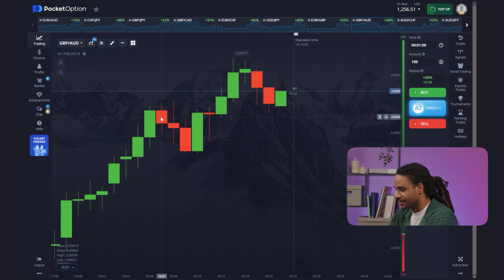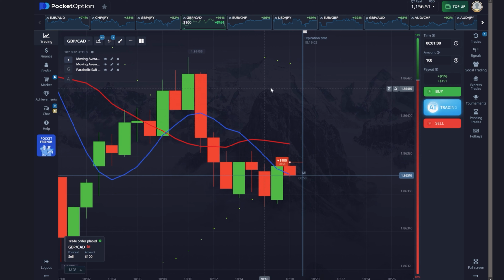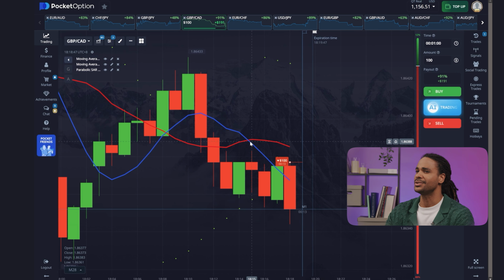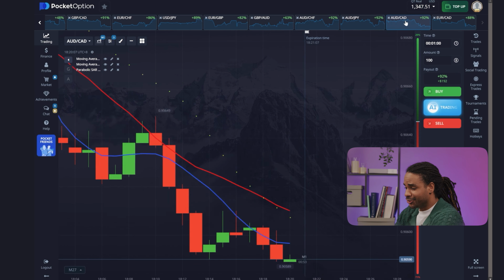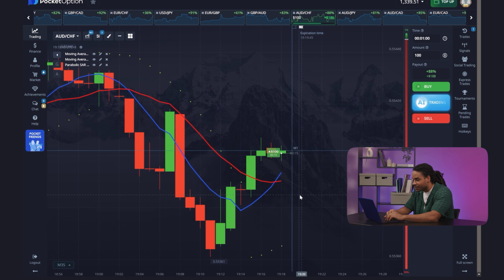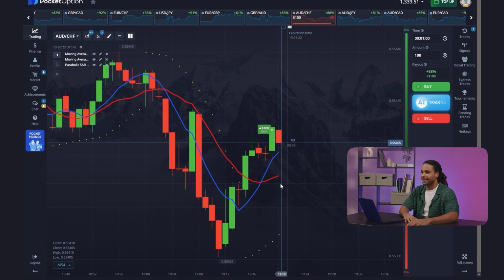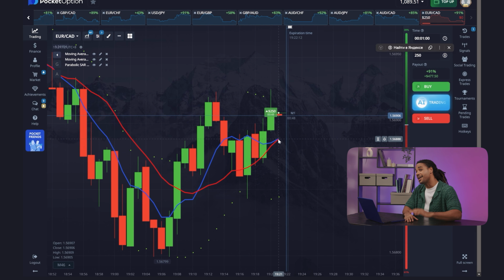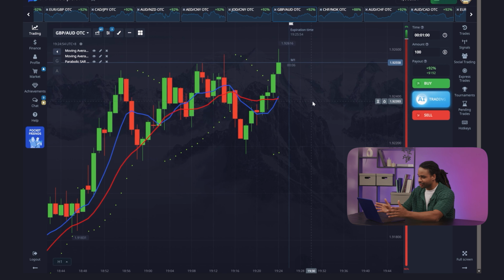Moving Average + Parabolic SAR | Simple Strategy for Powerful Trend Trading!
🖱 TONNYONE | TONNYTWO | TONNYTHREE

In this video, we’ll break down how to use Moving Averages and Parabolic SAR together to build a clear and effective trend-following strategy. You’ll learn how Moving Averages help identify the overall market direction, while Parabolic SAR gives precise signals for entry and exit points. We’ll guide you through real chart examples, show you how to avoid common mistakes, and explain how to adapt this strategy to different timeframes. Whether you’re new to trading or looking for a consistent method, this combination is perfect for capturing strong market moves with confidence. Watch until the end to see how to use this strategy in live conditions! 📊✅